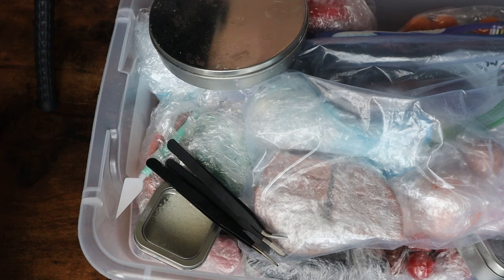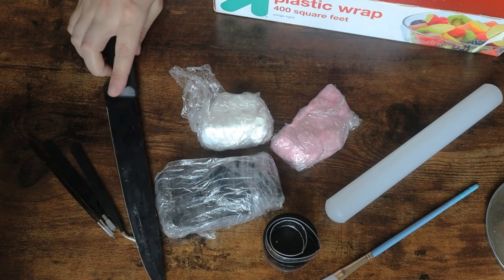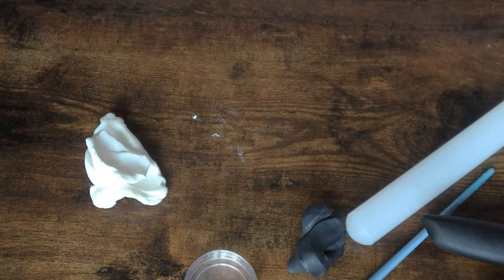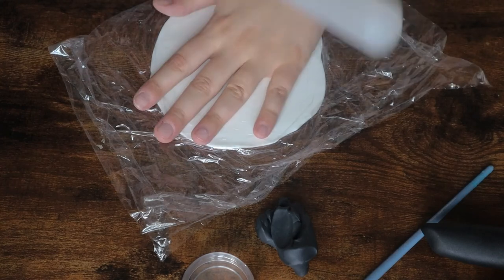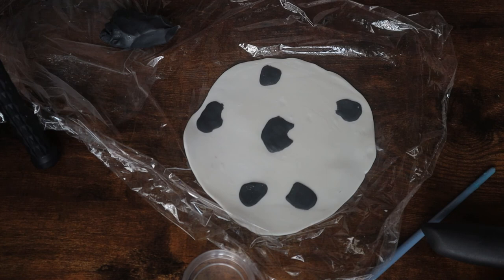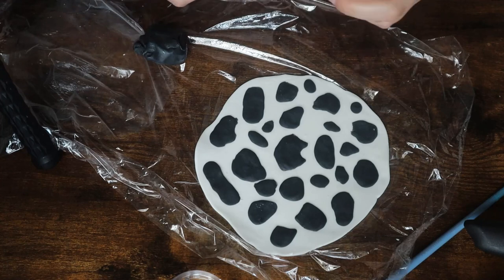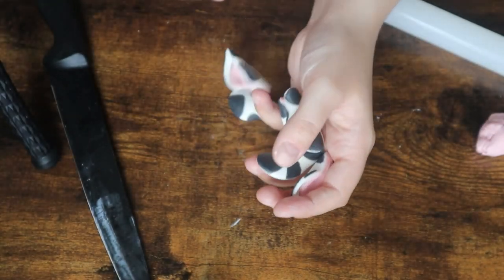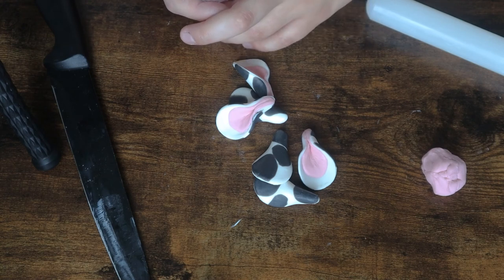COW EAR SOAP DOUGH MOLDING TUTORIAL | Cold Process Soap Dough and Soap Making - Mountain View Soap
In today's video, I am taking a little tutorial journey and showing you guys how I made my Clean Cotton Cow Ears out of Soap Dough! This video is a little long because I wanted to go over some base stuff in regards to working with soap dough. The videos won't be this long moving forward unless the molding is intense! Everything is linked below that I mentioned!

🌿Products Mentioned or Recommended for Soap Dough:
* Mini Cookie Cutter Set
* Tools Set + Rolling Pin
* Fondant Plunger Set
* Second Plunger Set
* Clay Extruder
* Soap Dough Craft Inspiration PAPER BACK Book from Bee

🍁The Fall Collection🍁
Launching September 12th @ 9am EST

Genre and Mood: Holiday + Happy

Title: Summer Vibes by Mike Leite